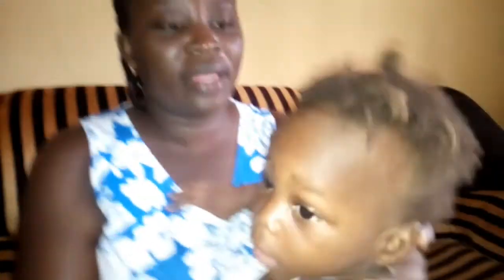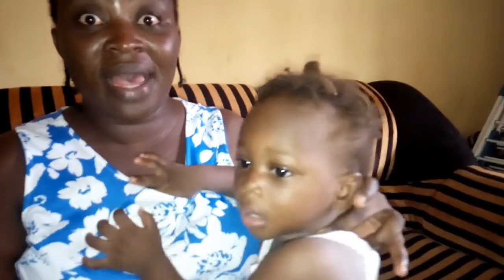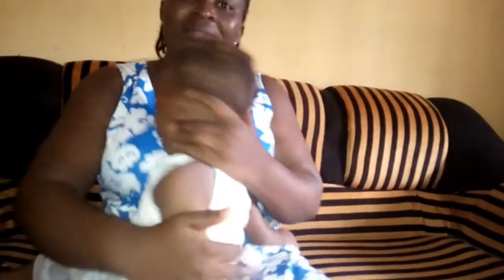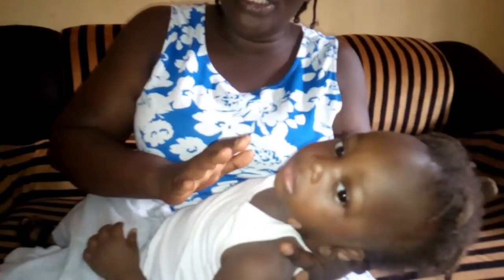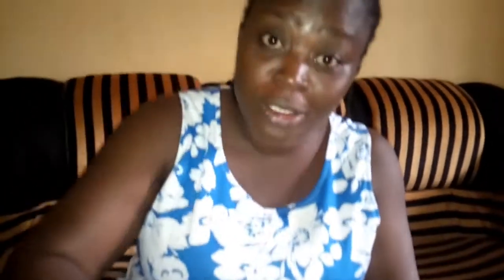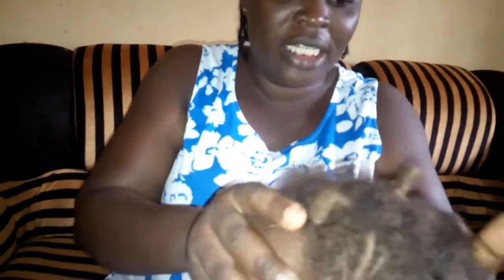HOW TO AVOID YOUR CHILD FROM HAVING BIG HEAD.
Watch this video very well.